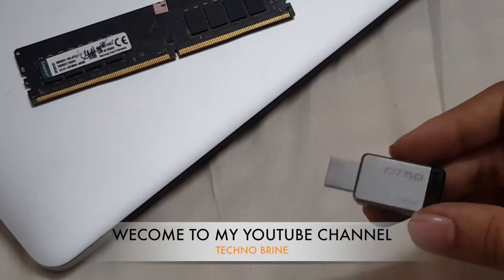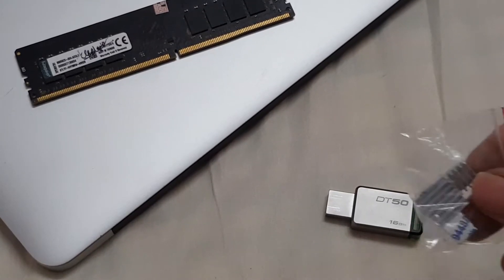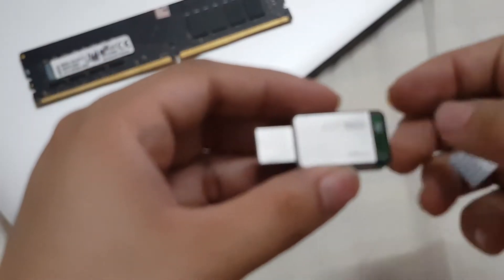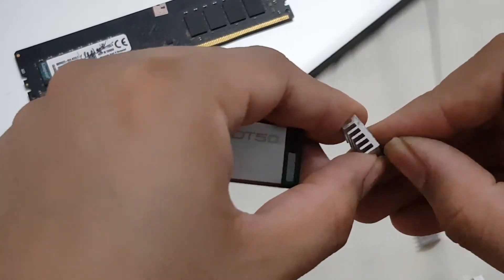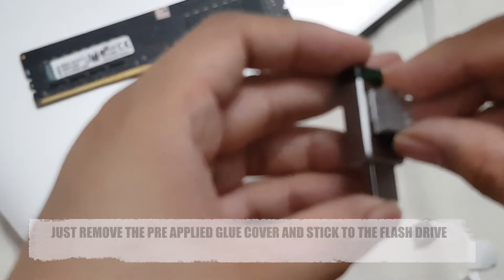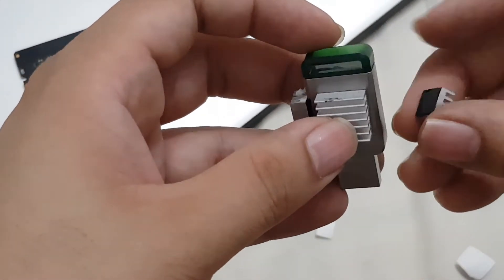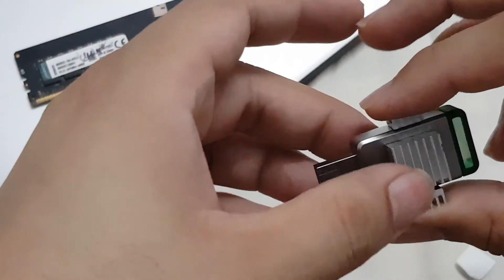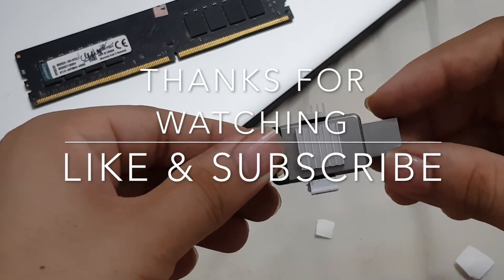Solve Flash Drive Overheating Issue Once and for All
Bootable USB drives get heated up because of heavy READ/WRITE operations. Heatsinks can solve the problem.
Are you tired of your flash drive overheating and causing data loss? In this video, we tackle the common issue of flash drive overheating and provide effective solutions to keep your device cool and functioning properly. Learn about the causes of overheating, from excessive data transfer to poor ventilation, and discover simple tips to prevent it from happening again. We’ll cover the best practices for using your flash drive safely, the types of flash drives that are more prone to overheating, and how to choose the right one for your needs. Whether you’re a casual user or a tech enthusiast, our expert advice will help you solve flash drive overheating issues once and for all.

LINK TO BUY